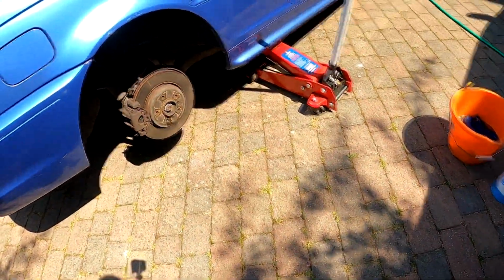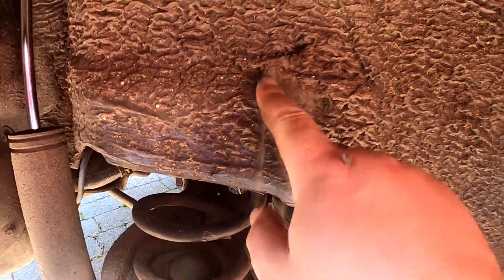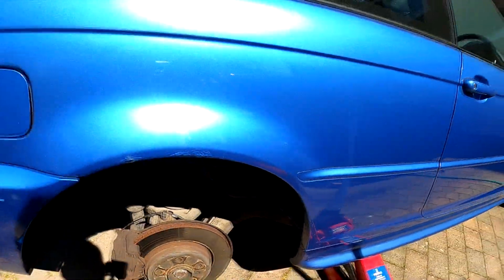Stance Nation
My Main Camera

Bargain Amazon Wash mitts

Recomended Products